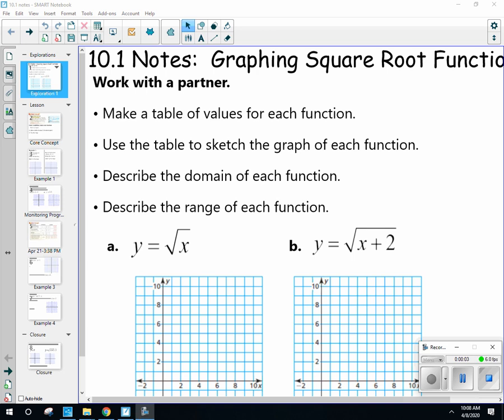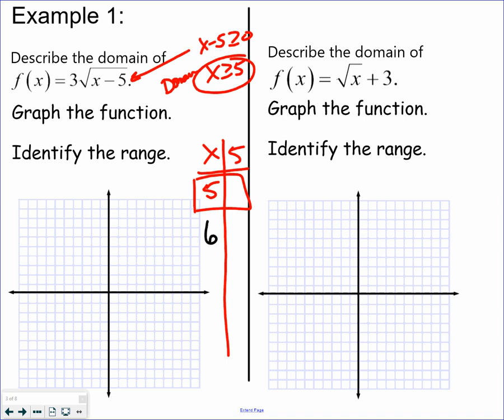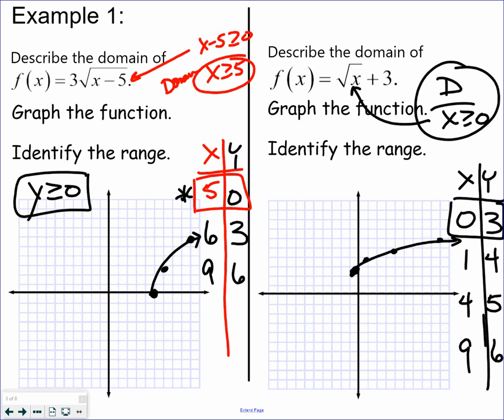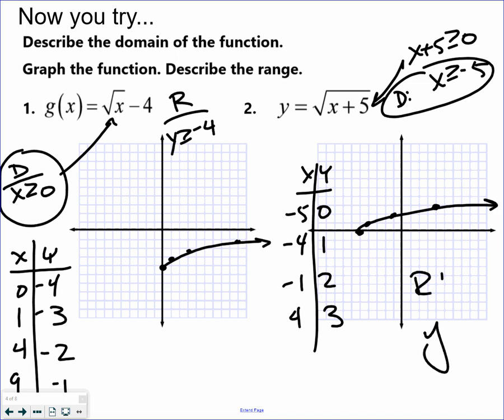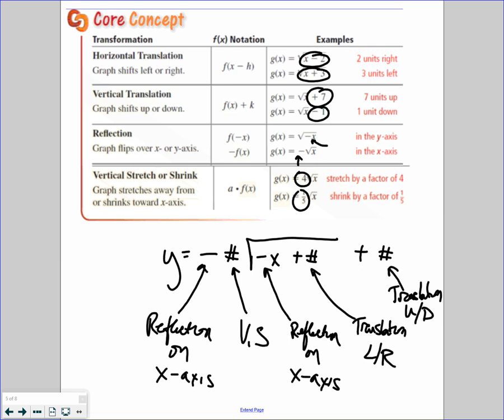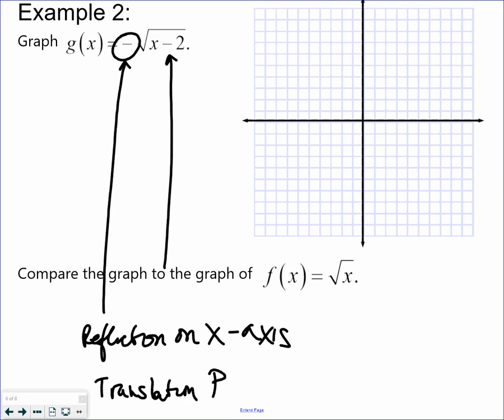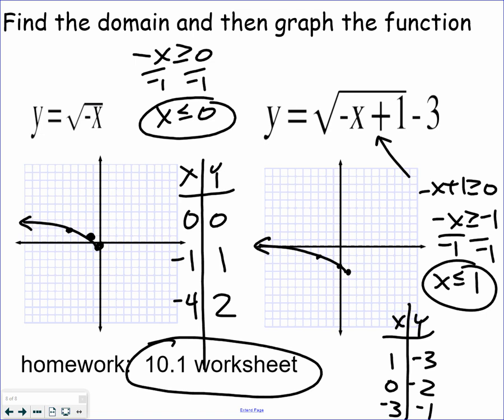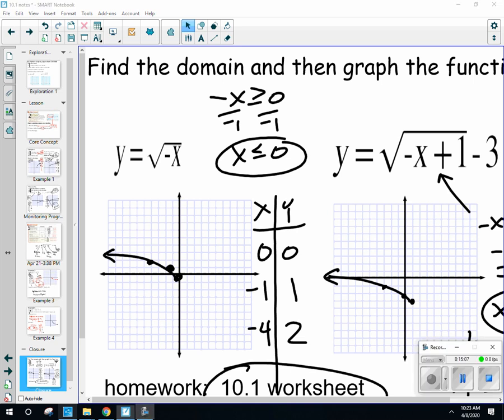Hononegah Algebra I 10.1 Video